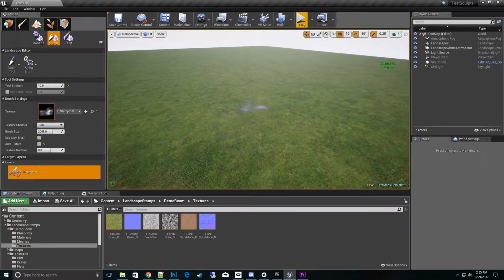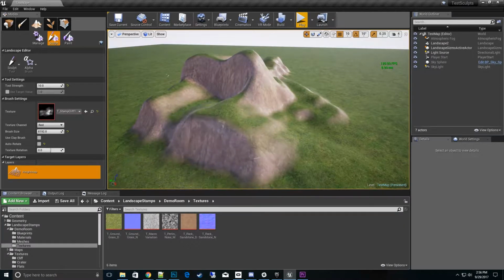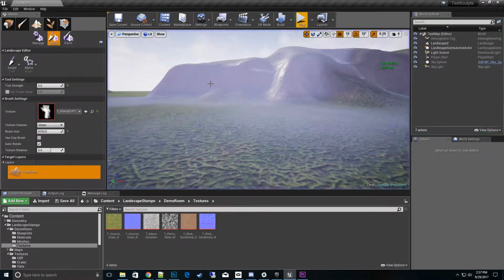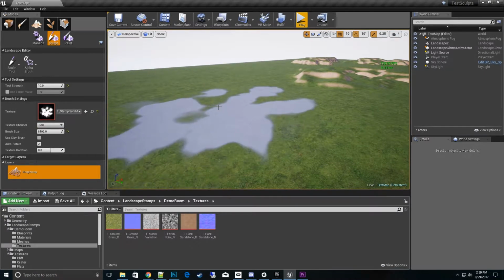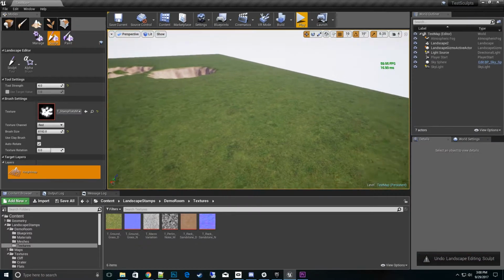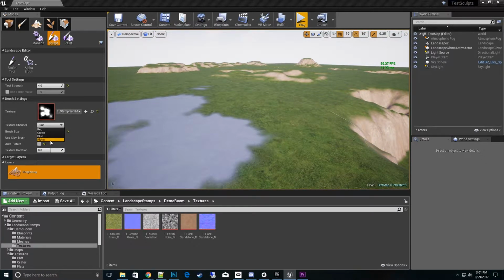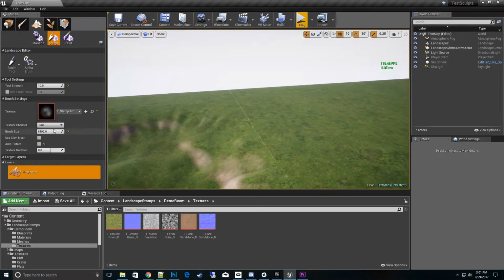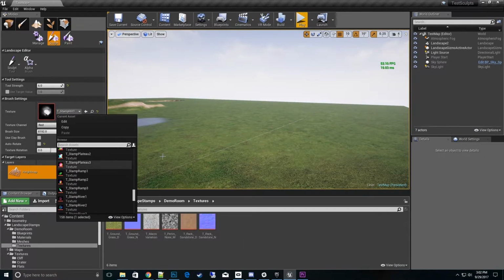Using Landscape Stamps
I go over the basic usage of the Landscape Stamps pack.